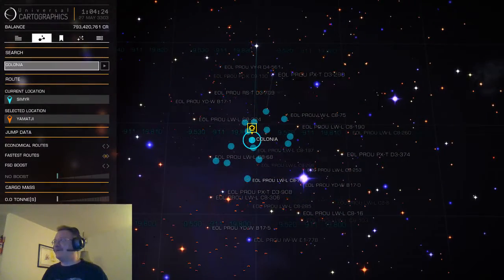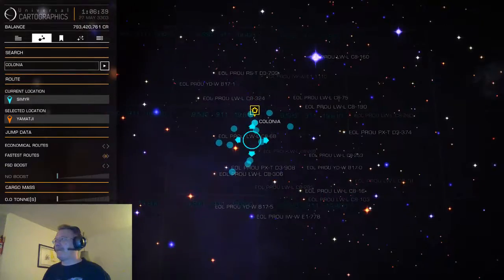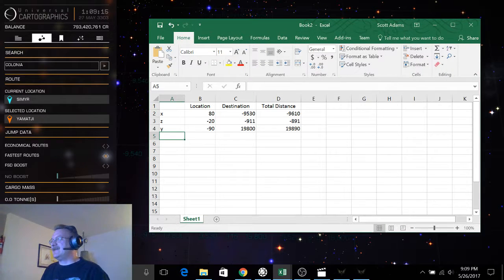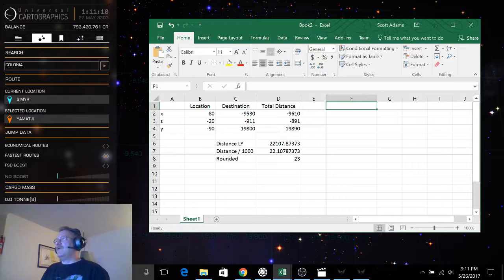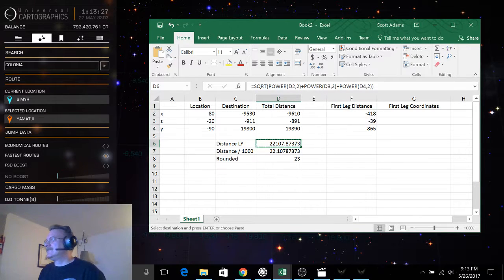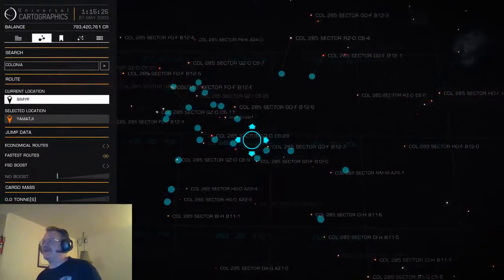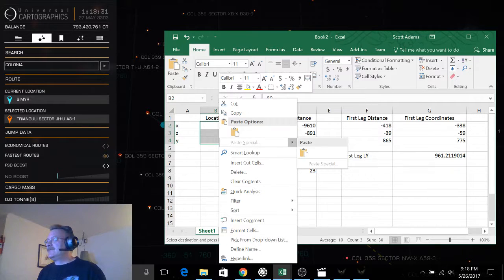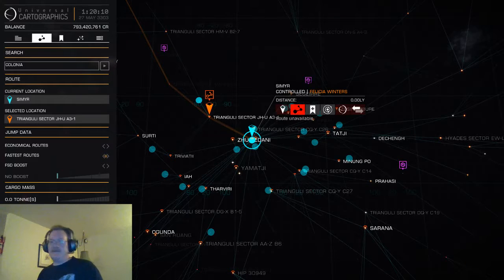Space and Whiskey -- How to Navigate Far, Far Away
Navigating across the galaxy can be sort of a crap shoot. But I'm here to take the crap out of your chute. No. Shoot. Hrm. Shot?